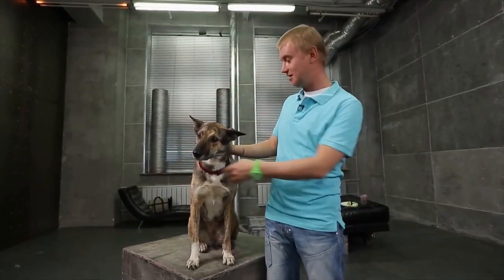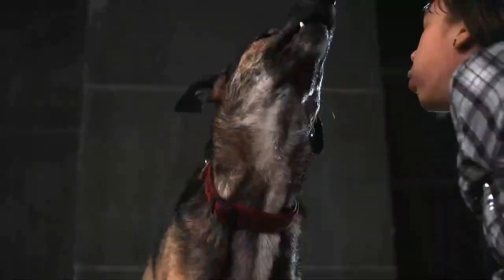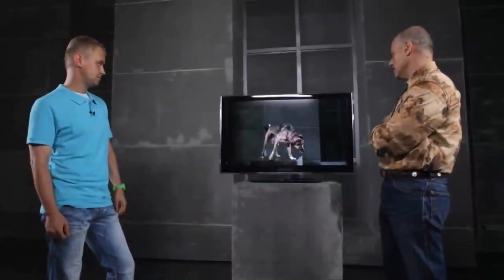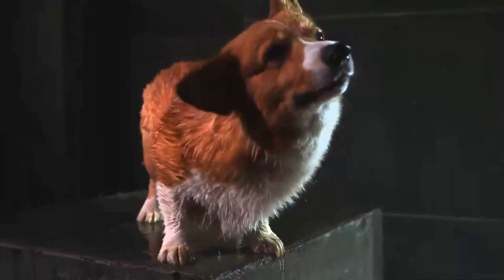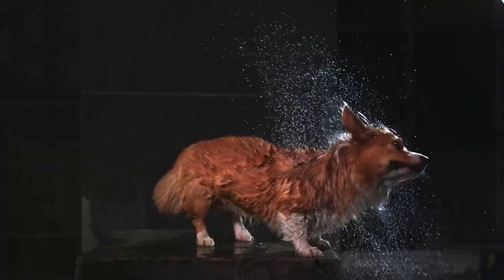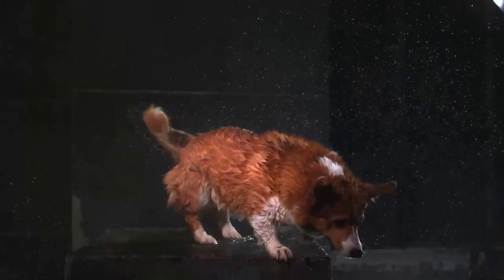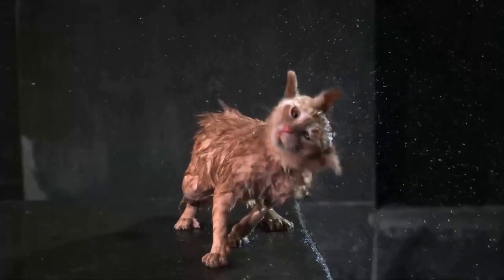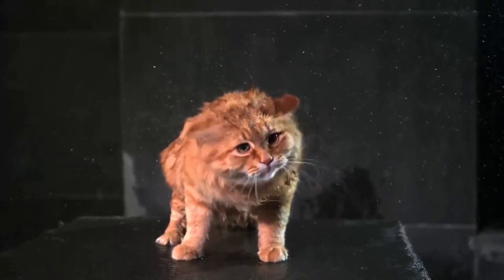Cats vs Dogs Wet Shaking | Slow Motion | Experiments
The author reveals to the audience the essence of phenomena and scientific discoveries.